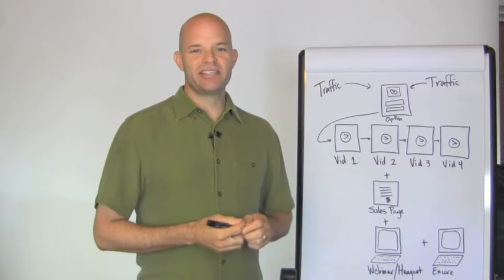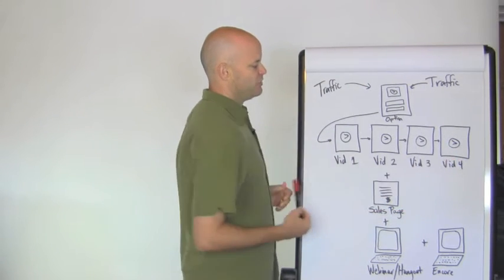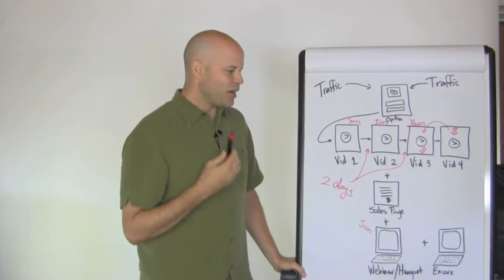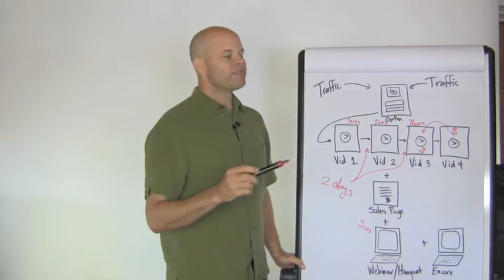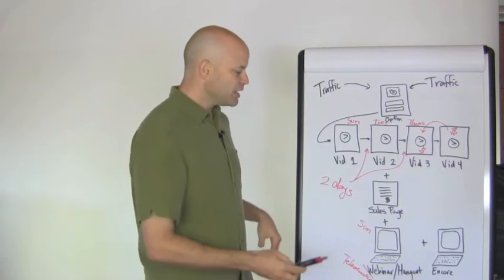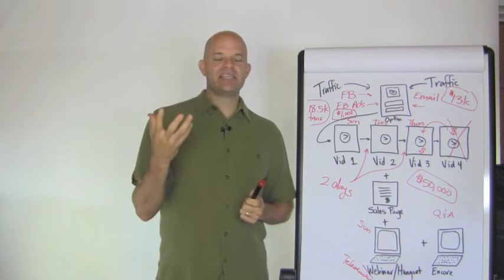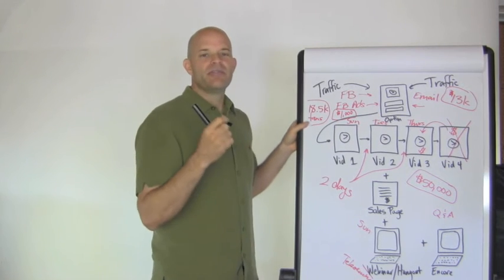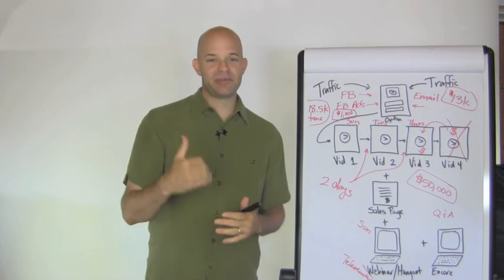"Watch My Launch" Video 1 - the structure & game plan | Coach Sean Smith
- get access to all the videos and other resources to watch this launch unfold and learn all the lessons